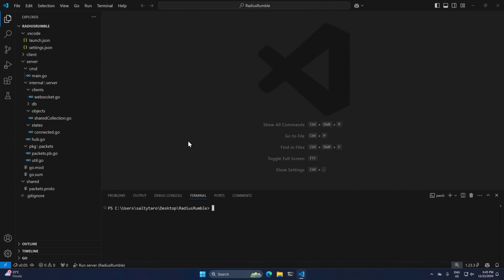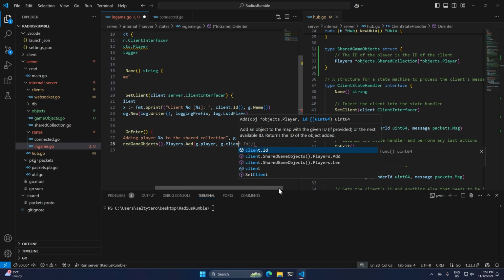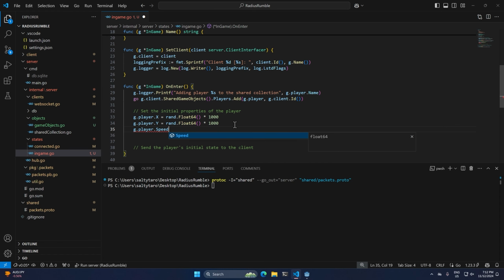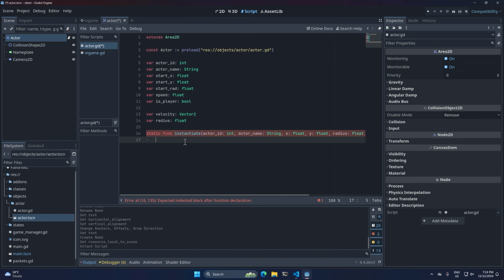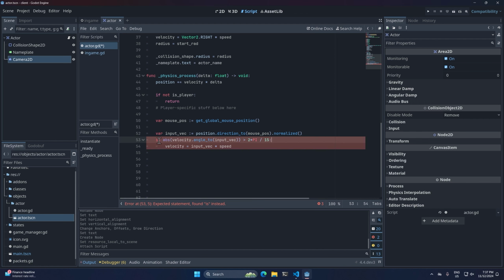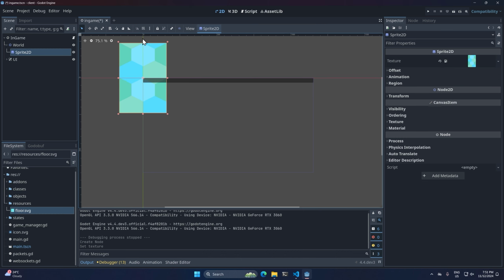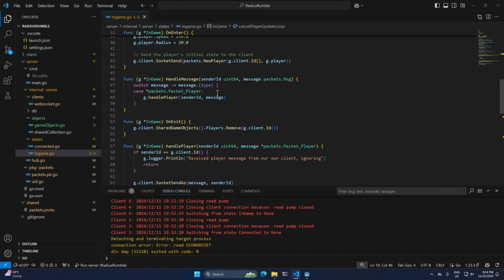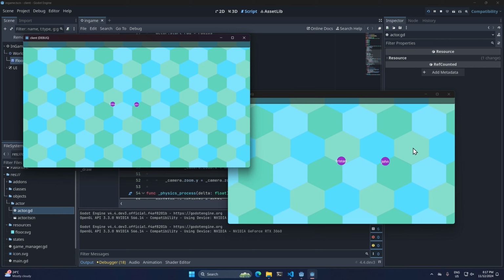Make an MMO with Godot 4 + Golang: Player movement & gameplay loop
This is #6 in the Make an MMO with Godot 4 + Golang playlist.
Bring your world to life! Learn how to handle player creation, movement, and the game loop with a Golang-powered server. This video will show how to add a new state to our game and expand our packet system to handle player actions. It's time to breathe life into our MMO.

To follow along with this part, see the accompanying blog post

This course is completely up-to-date and modern for 2025. The Make an MMO with Godot 4 + Golang playlist can be found

Here is the code at the end of the last episode if you want to use that to get started

To engage with the community, discuss your code, creations, or leave feedback, join the official Discord server

The next episode will show you how to add objectives and polish to your game.

0:00 Introduction
1:33 Adding the new InGame state
13:27 New packets
17:50 Sending player information to the client
20:13 Creating an actor scene in Godot
38:45 Receiving player information on the client
42:20 Adding a background
45:09 Tracking player movement on the server
55:12 Tracking other players on the client